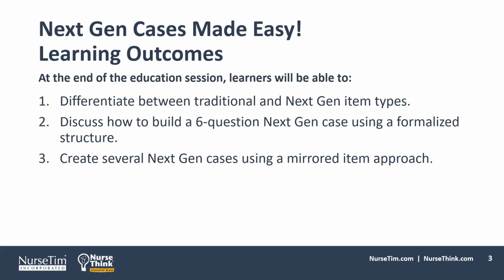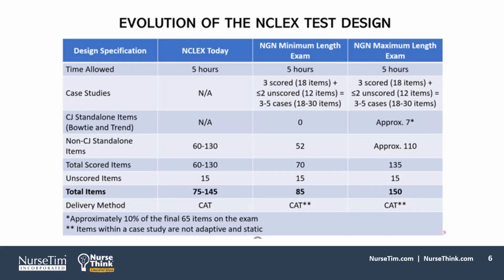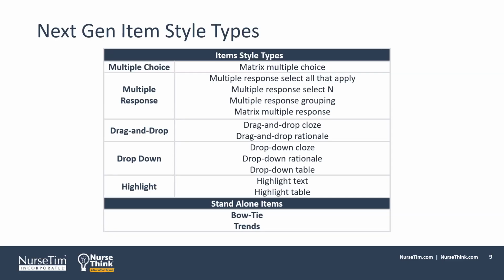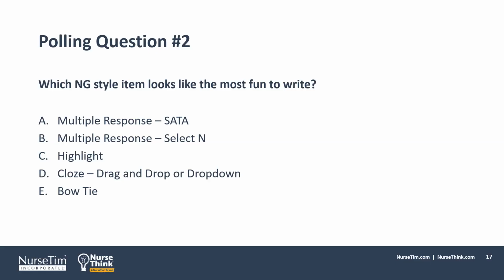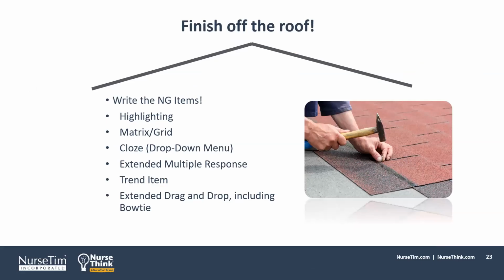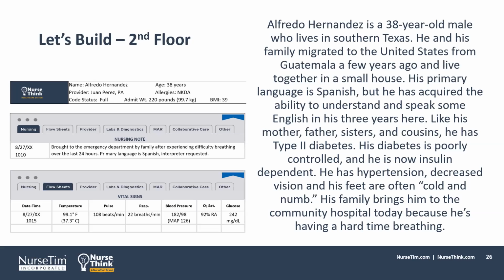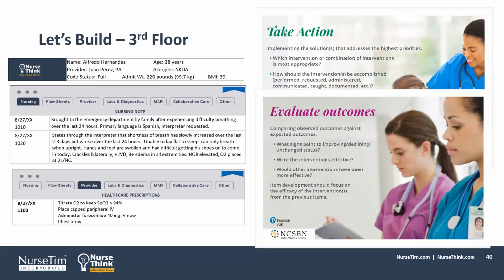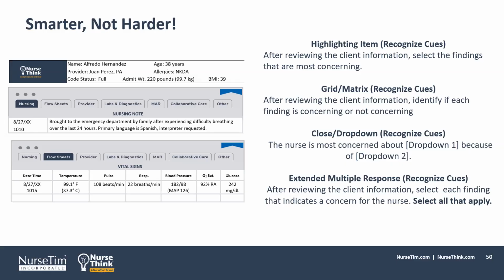Next Gen Cases Made Easy